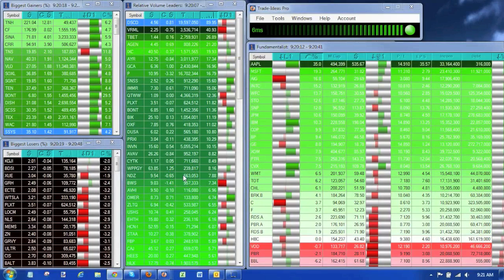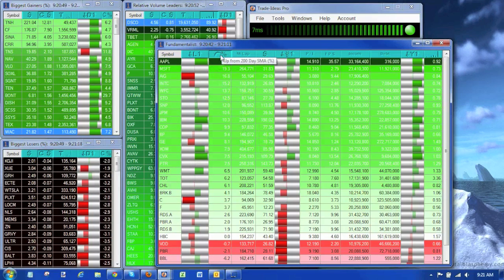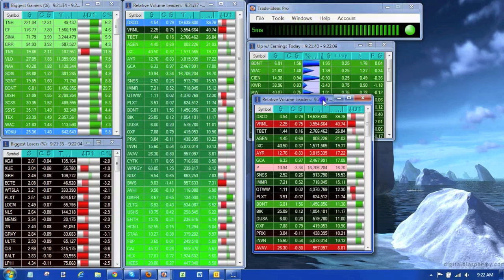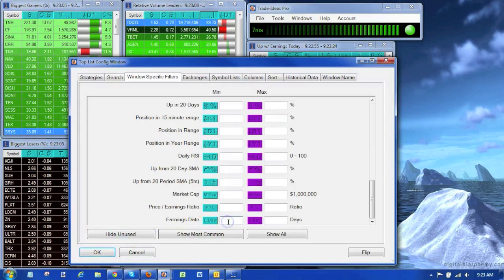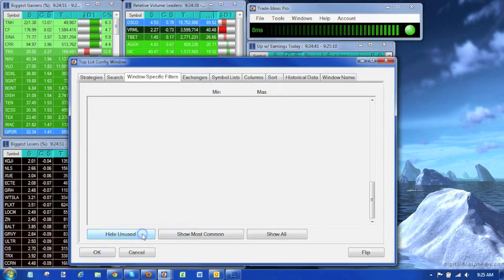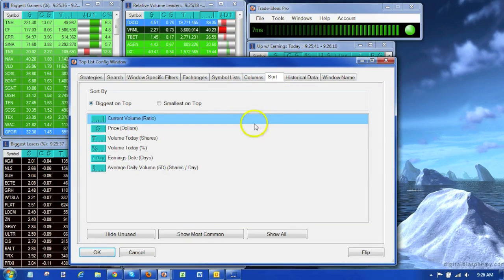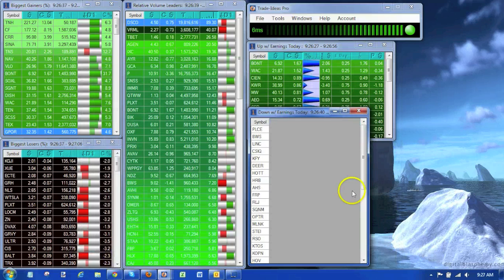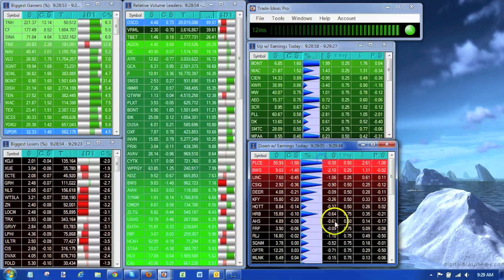Configuring Top Lists